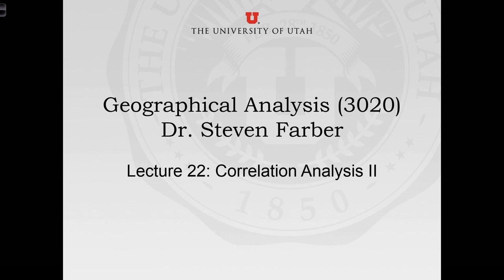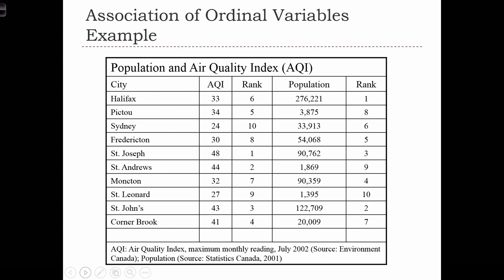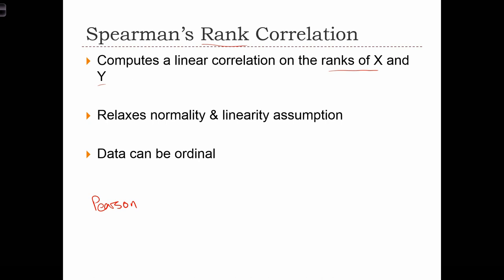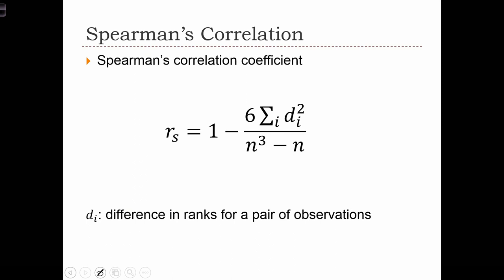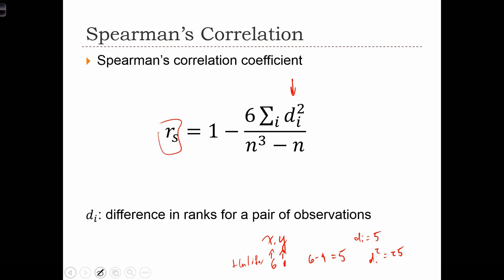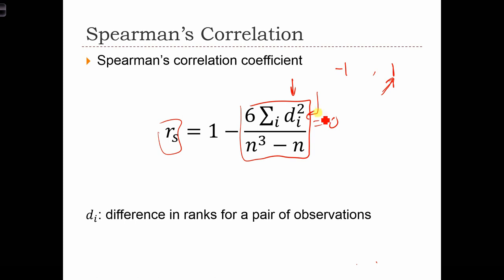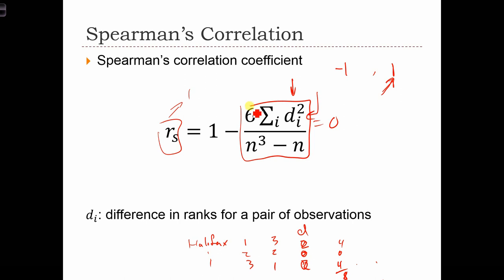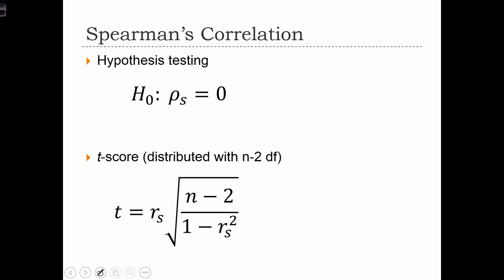GEOG 3020 Lecture 22-1 Correlation Analysis II